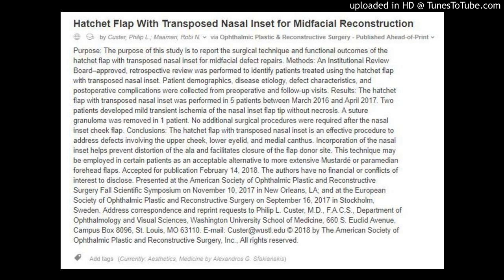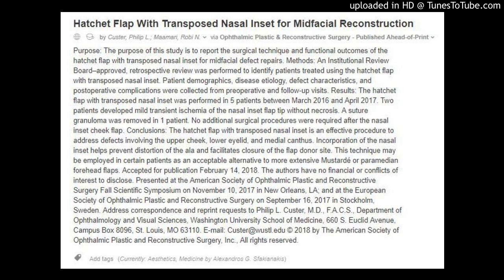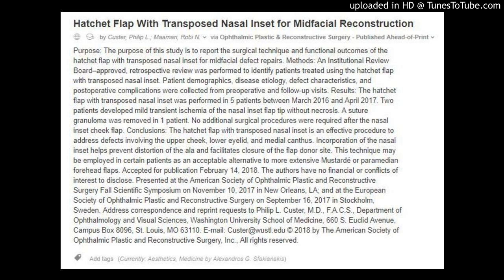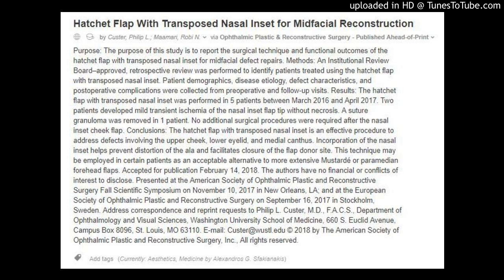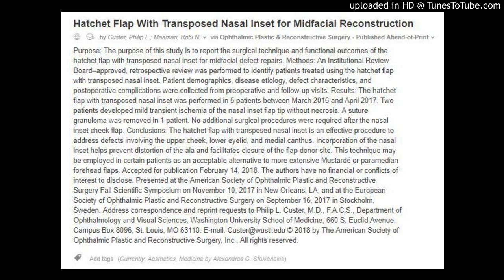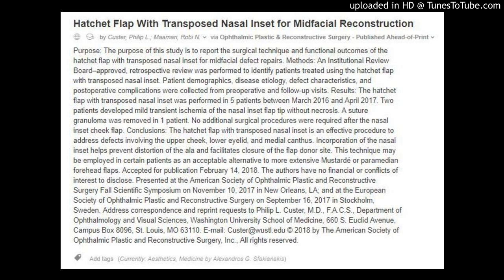Midfacial Reconstruction.Hatchet Flap With Transposed Nasal Inset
Hatchet Flap With Transposed Nasal Inset for Midfacial Reconstruction
by Custer, Philip L.; Maamari, Robi N. via Ophthalmic Plastic & Reconstructive Surgery - Published Ahead-of-Print
Purpose: The purpose of this study is to report the surgical technique and functional outcomes of the hatchet flap with transposed nasal inset for midfacial defect repairs. Methods: An Institutional Review Board–approved, retrospective review was performed to identify patients treated using the hatchet flap with transposed nasal inset. Patient demographics, disease etiology, defect characteristics, and postoperative complications were collected from preoperative and follow-up visits. Results: The hatchet flap with transposed nasal inset was performed in 5 patients between March 2016 and April 2017. Two patients developed mild transient ischemia of the nasal inset flap tip without necrosis. A suture granuloma was removed in 1 patient. No additional surgical procedures were required after the nasal inset cheek flap. Conclusions: The hatchet flap with transposed nasal inset is an effective procedure to address defects involving the upper cheek, lower eyelid, and medial canthus. Incorporation of the nasal inset helps prevent distortion of the ala and facilitates closure of the flap donor site. This technique may be employed in certain patients as an acceptable alternative to more extensive Mustardé or paramedian forehead flaps. Accepted for publication February 14, 2018. The authors have no financial or conflicts of interest to disclose. Presented at the American Society of Ophthalmic Plastic and Reconstructive Surgery Fall Scientific Symposium on November 10, 2017 in New Orleans, LA; and at the European Society of Ophthalmic Plastic and Reconstructive Surgery on September 16, 2017 in Stockholm, Sweden. Address correspondence and reprint requests to Philip L. Custer, M.D., F.A.C.S., Department of Ophthalmology and Visual Sciences, Washington University School of Medicine, 660 S. Euclid Avenue, Campus Box 8096, St. Louis, MO 63110.
Add tags (Currently: Aesthetics, Medicine by Alexandros G. Sfakianakis)